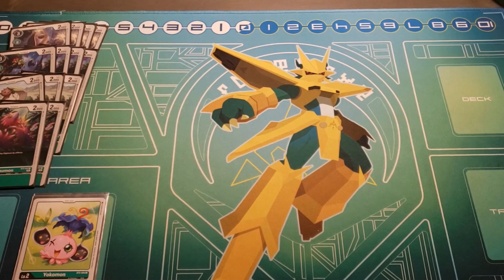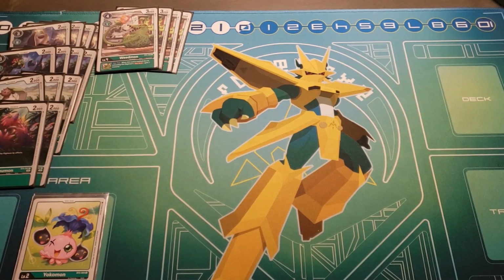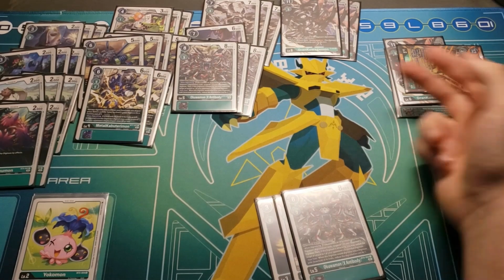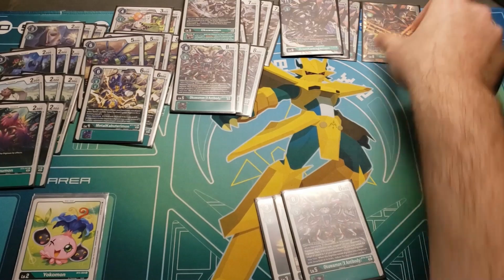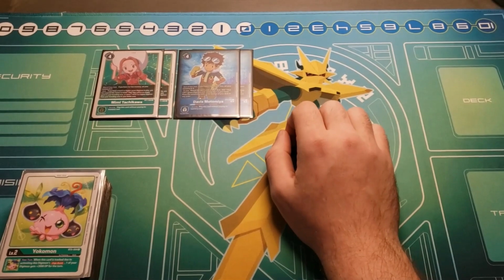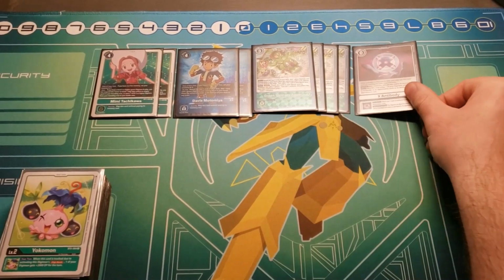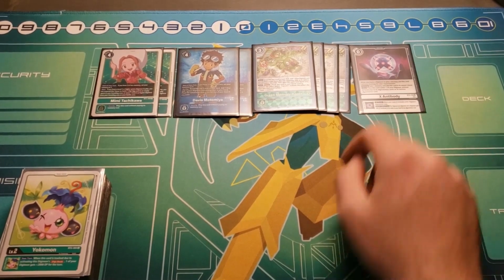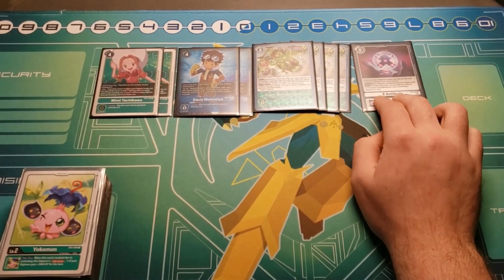BT-11 Grandis OTK Deck Profile (Final Build) | Road to Nationals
Hello everyone! Today we got the what's still the best green OTK we have right now for BT-11 and possibly going forward. This deck is gonna be the counter for the 0 tier BWGX decks that will be rampant in LA.